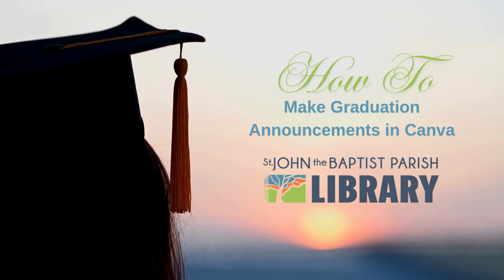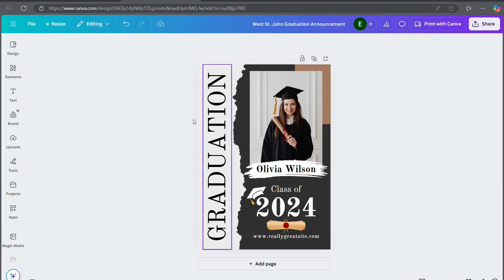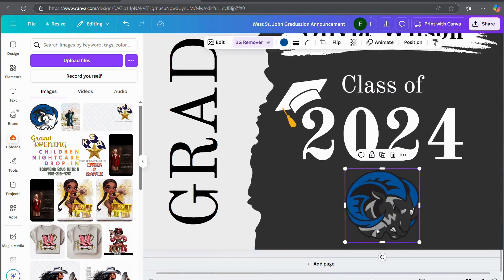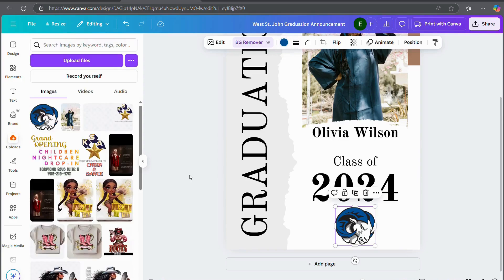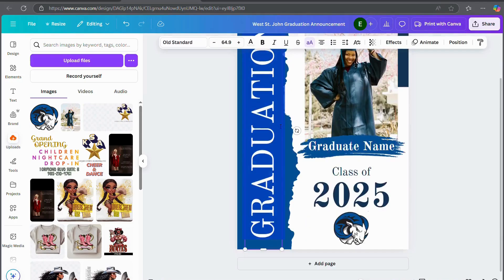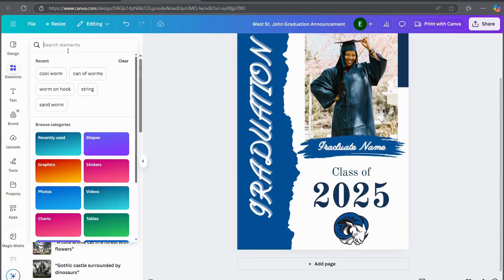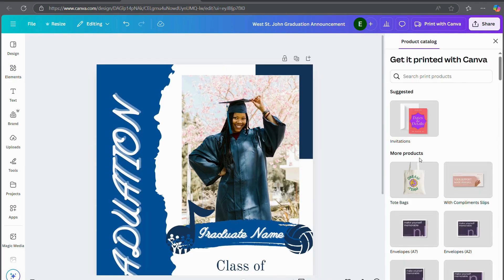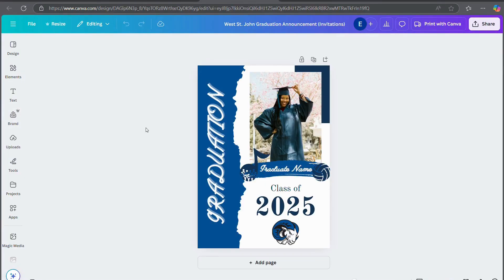How to Make Graduation Announcements in Canva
This tutorial will teach you how to create your own graduation announcement card in Canva! In this video, we will create a personalized graduation card where you can decorate it with your alma mater's colors and mascot!